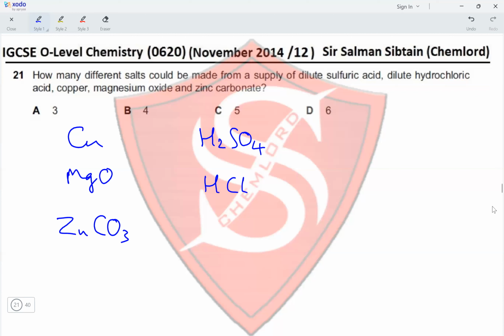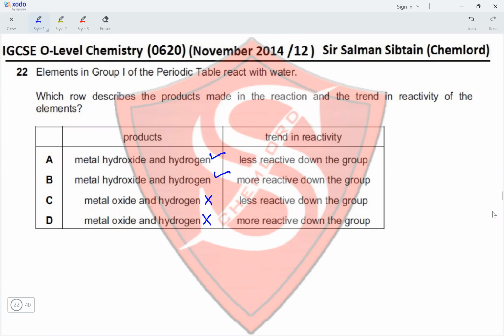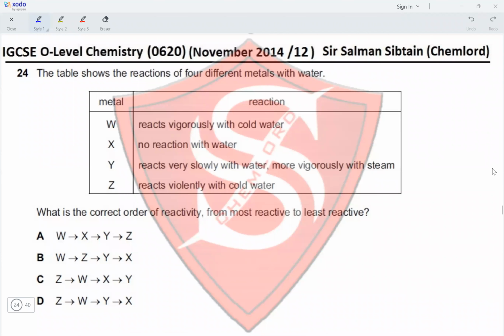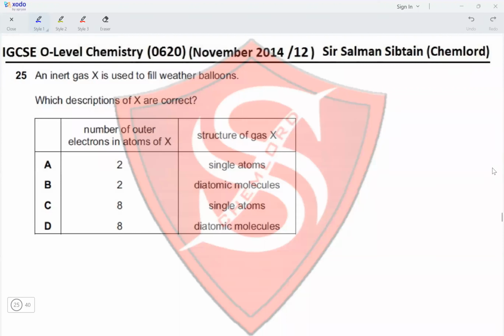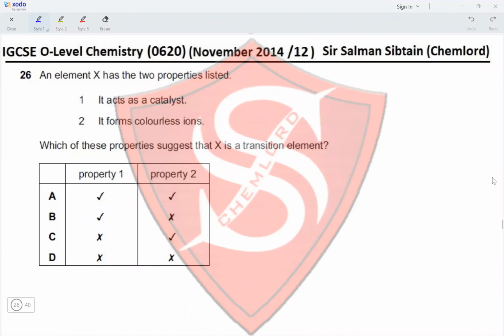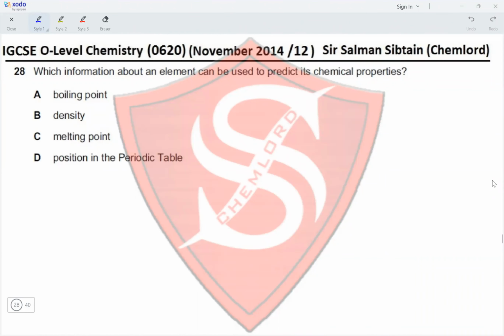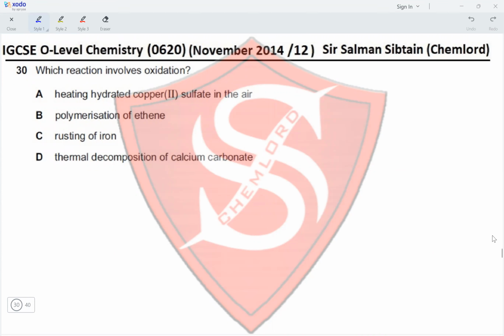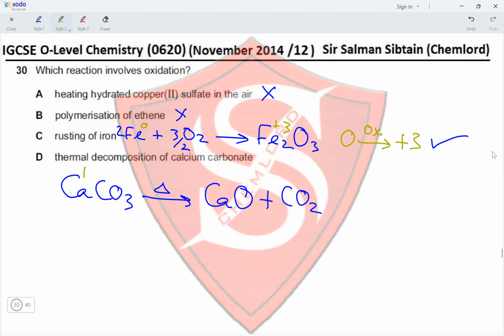(IGCSE O-Level Chemistry) - 0620 - Paper 12 - November 2014 - (Part 3 of 4)